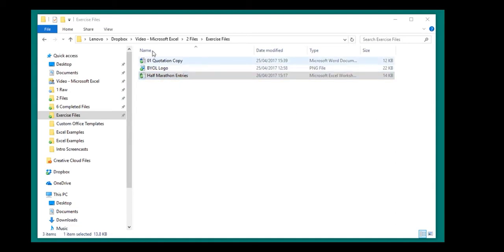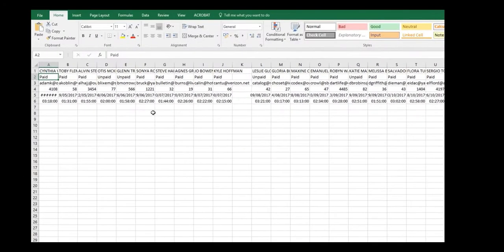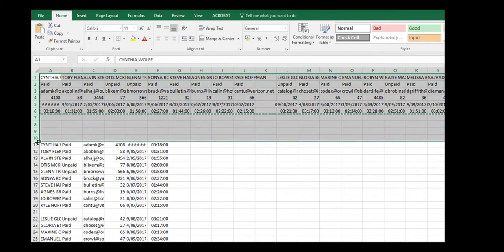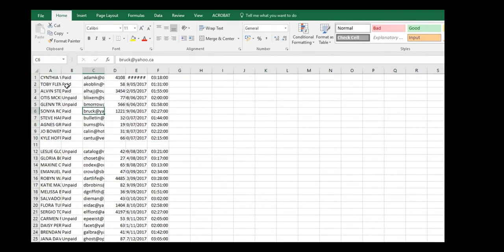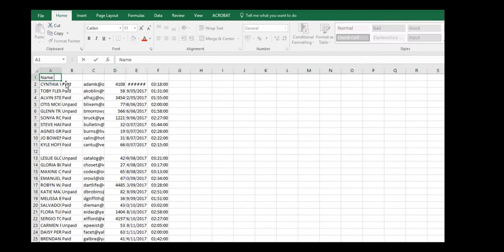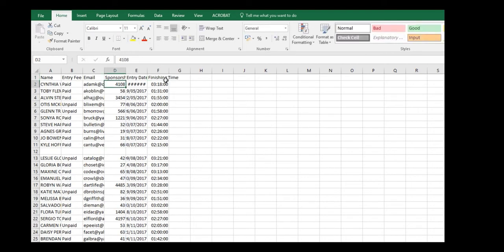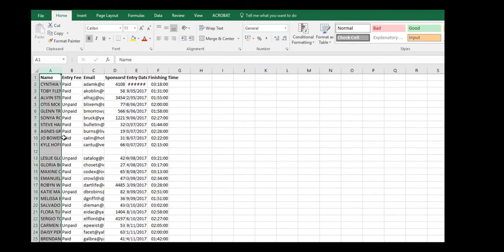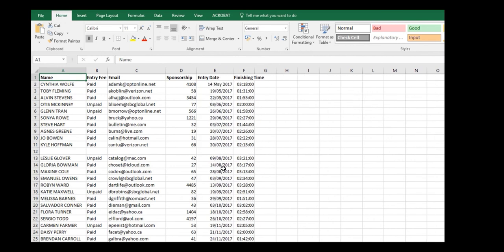Excel Tutorial 101: Cleaning Up Messy Spreadsheets